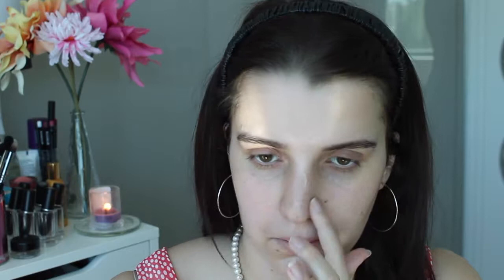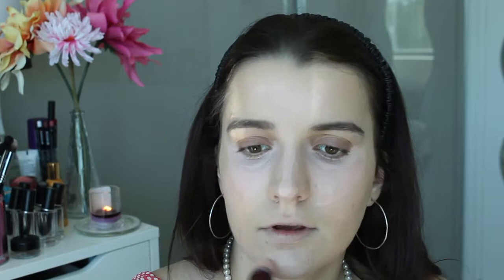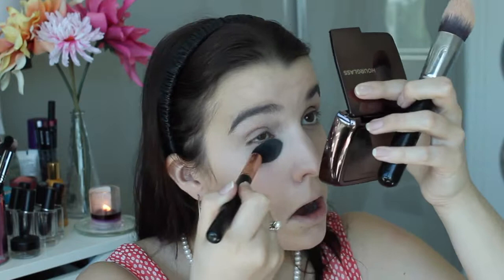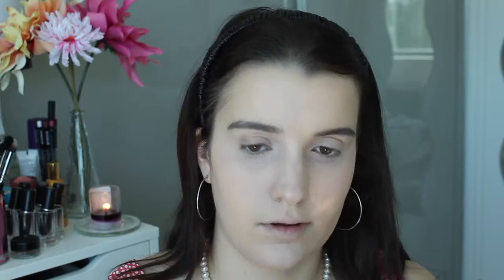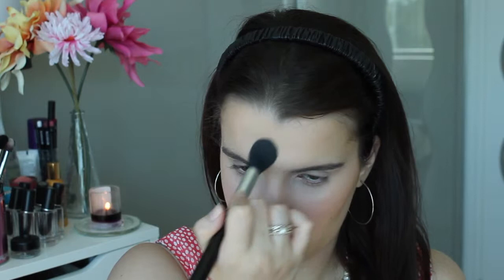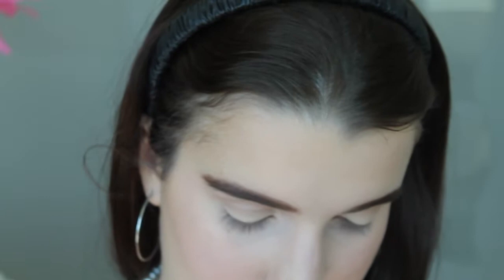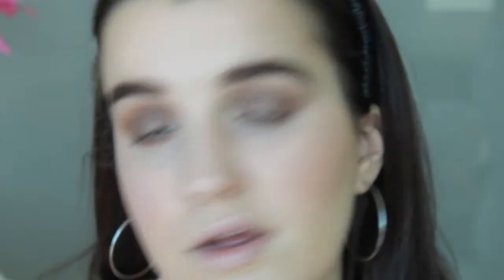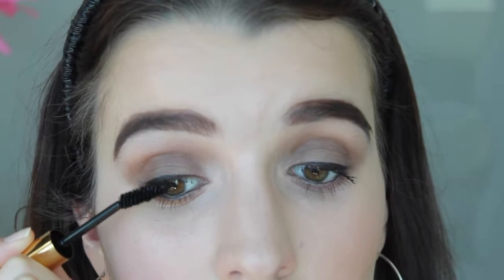Cara Delevingne Inspired Makeup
Hay Guys
This look is a Cara Delevingne. I hope you like the tutorial as much as I do. This is an inspired look of a Cara Delevingne look. I love the way this look turned out. I love the Brown Smokey eye in this look
It was a lot of fun creating this look. I hope you guys enjoyed this tutorial.

Products:
Benefit Porefessional
L’Oreal True Match Foundation in Golden Ivory
Makeup Geek Face Buffer Brush
Maybelline Instant Age Rewind Concealer in Brightener
Collection Lasting Perfection Concealer in Fair
Sigma Tapered Kabuki F86 Brush
Hourglass Ambient Lighting Powder in Ethereal Light
Sigma Tapered Highlighter F35 Brush
Too Faced Milk Chocolate Soleil Light/Medium Matte Bronzer
Sigma Small Contour F05 Brush
MAC Blush in Gingerly
Sigma Large Angled Contour F40 Brush
MAC Mineralize Skinfinish in Lightscapade
MAC Fluidline in Dipdown
MAC 208 Brush
Napoleon Perdis Pro Concealer Palette
Sigma Concealer F70 Brush
MAC Pro Longwear Paint Pot in Soft Ochre
MAC Eye Shadow in Soft Brown
Sigma Tapered Blending E40 Brush
MAC Eye Shadow in Espresso
Sigma Tapered Blending E35 Brush
Sigma Eye Shading E55 Brush
Mac Fix +
Makeup Geek Eye Shadow in Mocha
MAC 219 Brush
Sigma Blending E25 Brush
MAC Eye Shadow in Blanc Type
Sigma Small Tapered Blending E45 Brush
Nars Eye Paint in Black Valley
Sigma Angled Brow E75 Brush
Mac Kohl Power Eye Pencil in Feline
Napoleon Perdis Long Black Mascara
MAC Lipstick in Saint Germain

Come Chat!

GemmaLovesMakeup, Gemma Iseppi, Cara Delevingne, Inspired, Makeup.